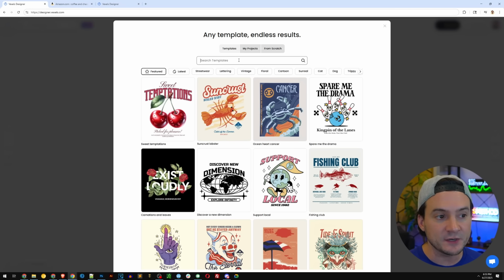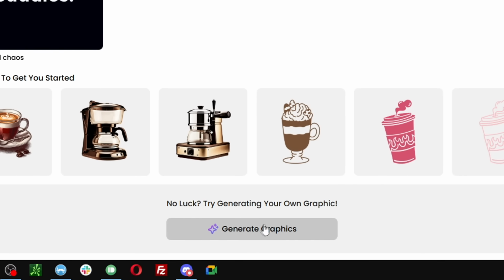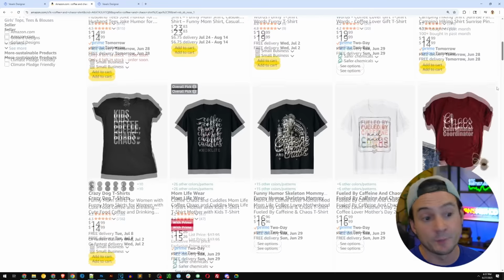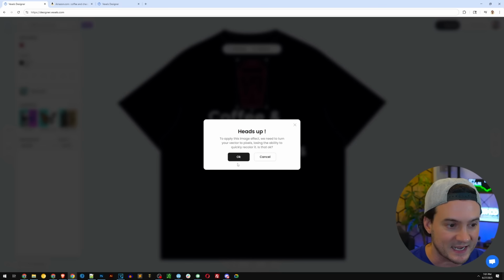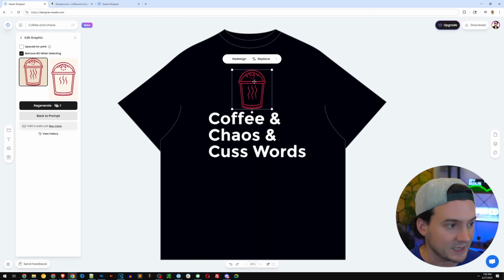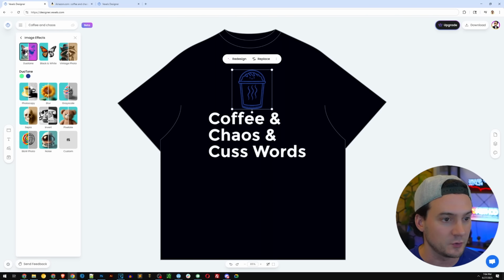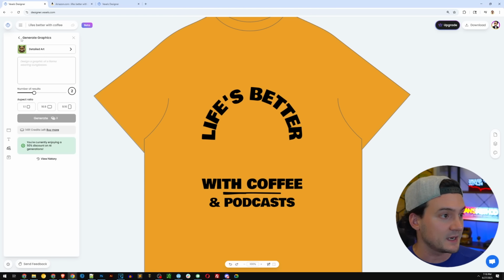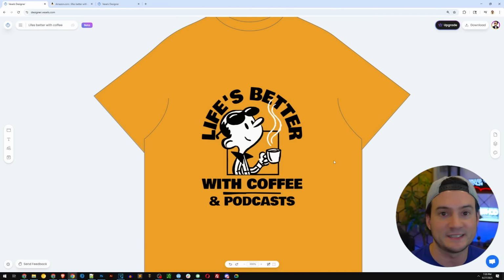How I Make Print on Demand Designs That Sell Daily (Easier Than You Think)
🎥 IN THIS VIDEO: I'm sharing the design strategy that helped me scale my print on demand business to where it started making regular sales. I'm talking 1 sale a day! Which adds up to quite a bit of money after a year goes by 📈 Copy this design strategy!